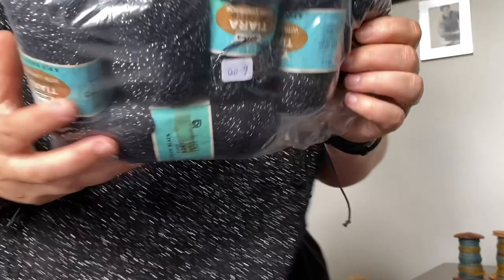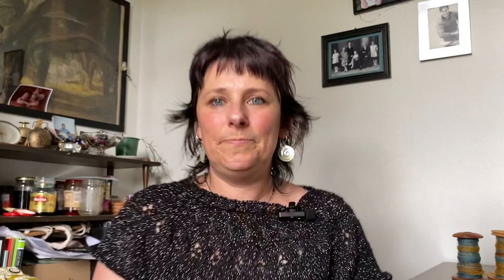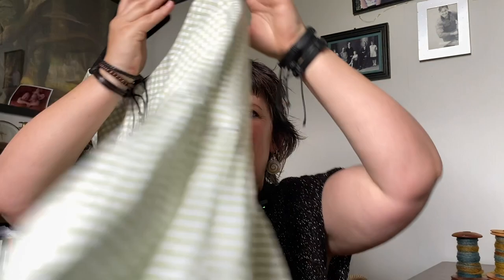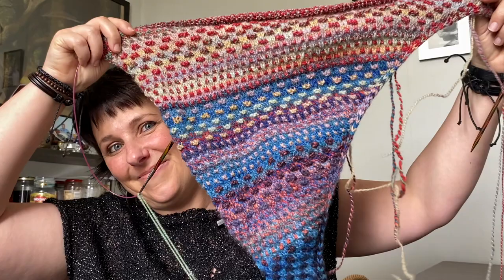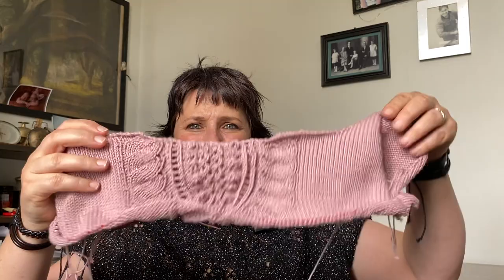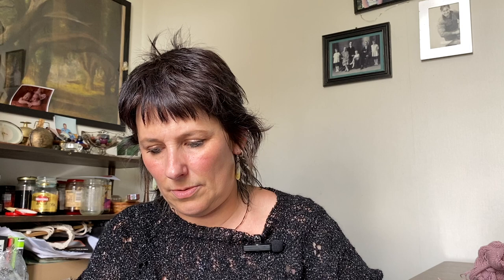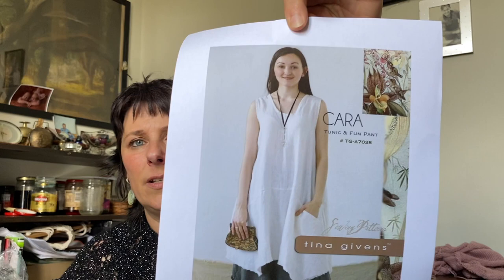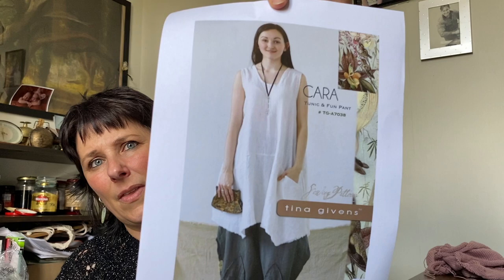Podcast episode 14 - Knitting - Ranunculus! Sewing, spinning ....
Welcome back - hopefully I have remembered everything haha!

Finished objects:

Ranunculus by Midori Hirose - knit in very old wool

2 x Bowen Dresses from Pepperment magazine.

In progress:
Nightshift shawl by Andrea Mowry
Ciao Bella Cami by Sari Nordlund
Tilly the Hare by Louise Crowther

Sewing patterns mentioned:
Cara, Fai, Plinka,  and Bloom
by Tina Givens